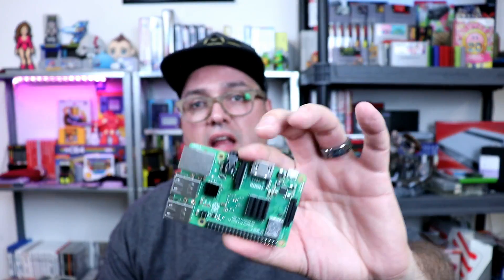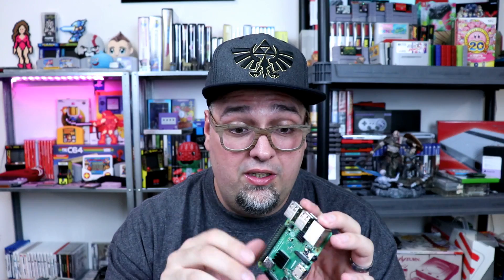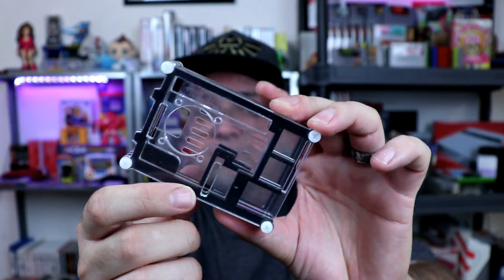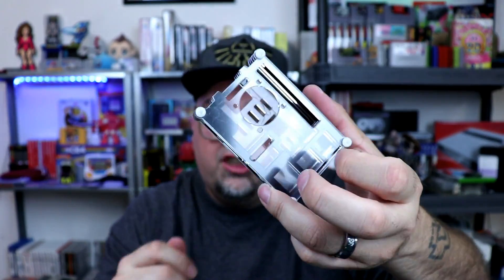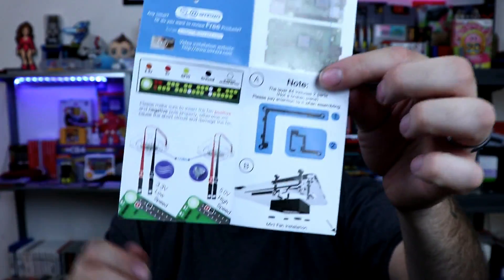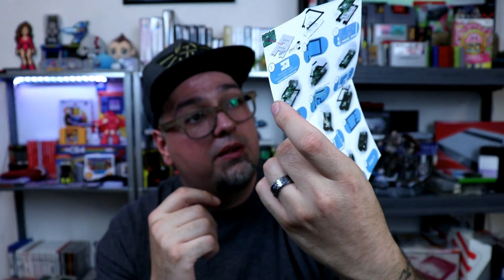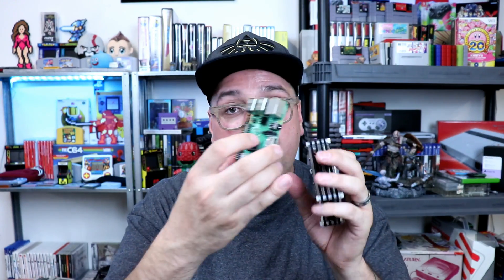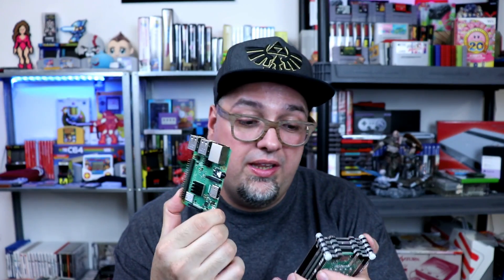$16 Raspberry Pi 3 B+ Starter Kit - Case Power Supply Fan Heatsinks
Best Pi3 Case
Best Pi 3 Kit
Sandisk Micro SD
Best RetroPie Controls

Sabrent Flexible Tripod